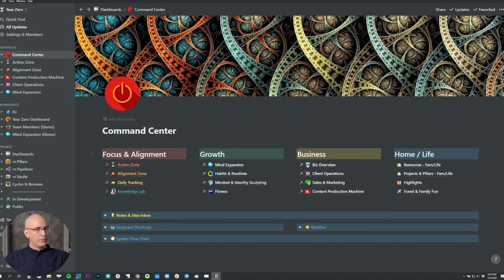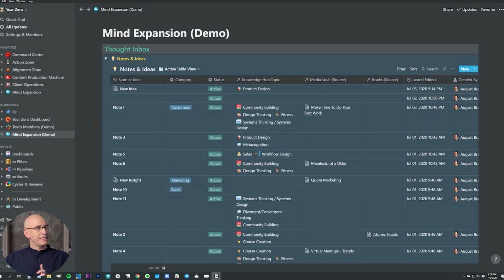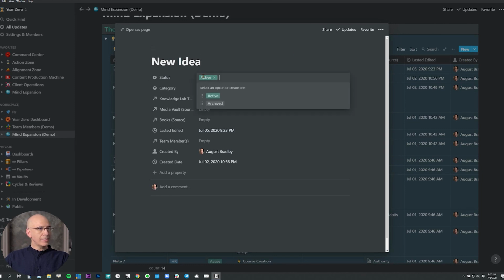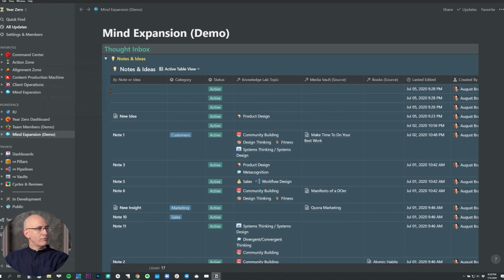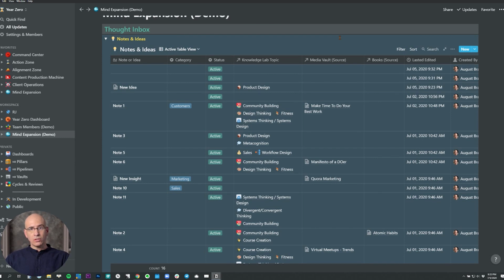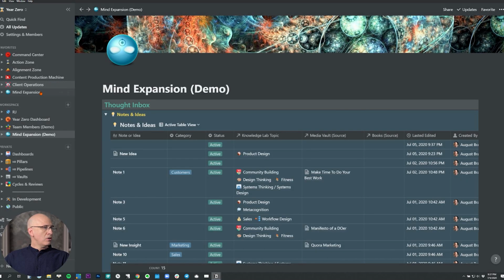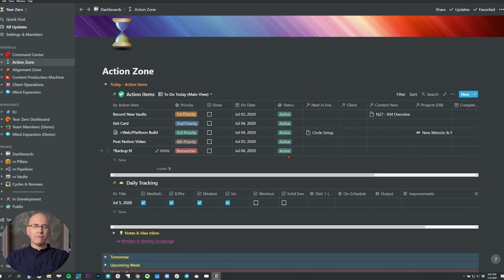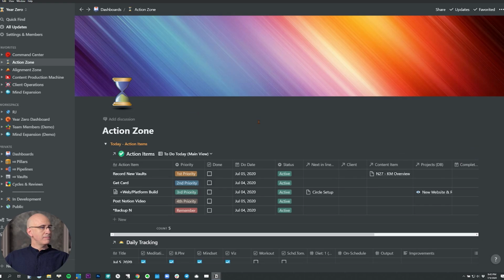Notes & Ideas Vault 📝💡 Notion Database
In this video I demonstrate the Notes & Ideas Vault, a Notion database where we can quickly capture and organize thought on the fly and enable them to re-surface contextually at the right place ta the right time. Happy to answer any questions in the comments below.

Index Timestamps ⌚
0:00 Intro
3:06 Database Setup
6:18 Keeping Notes Narrow in Scope
7:10 Enabling Filtered Views
12:25 Quick Entry Setup
17:04 Closing Thoughts